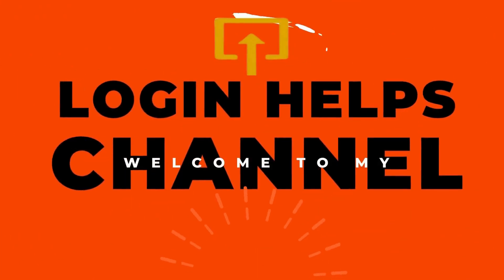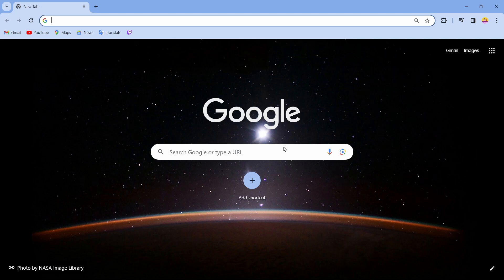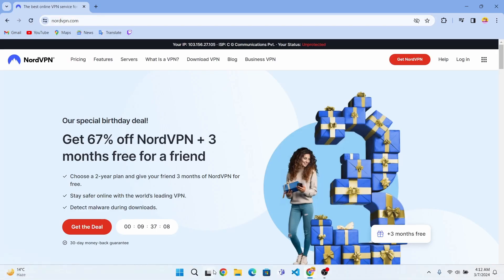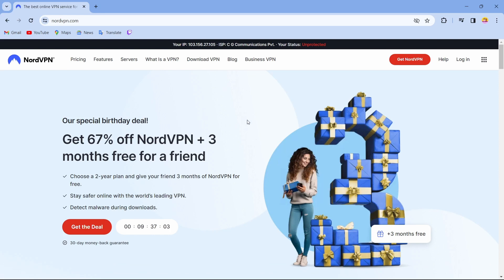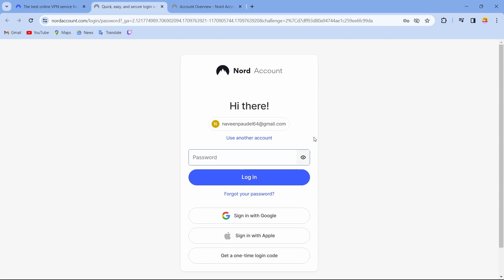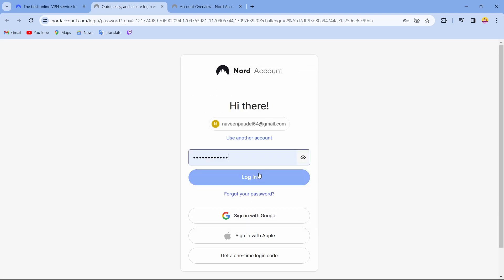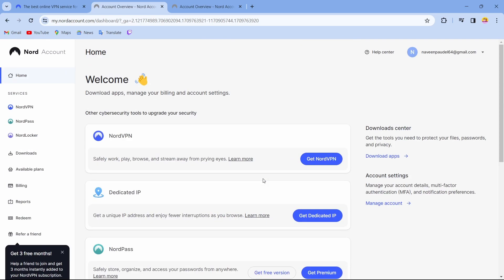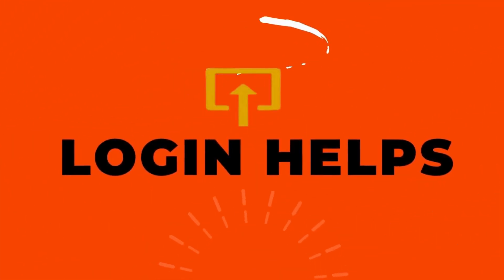How to Login to NordVPN Account | Sign in NordVPN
Having trouble logging into your NordVPN account?
This quick tutorial from Login Helps will show you exactly how to log in using your Nord Account,

© Login Helps